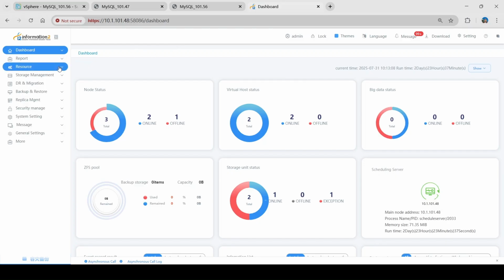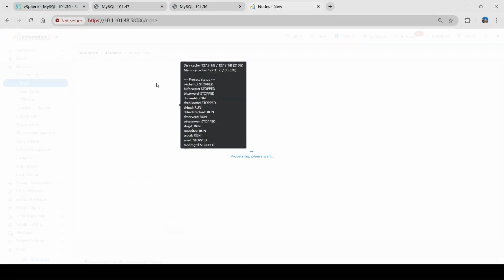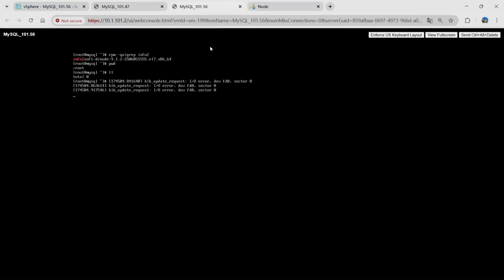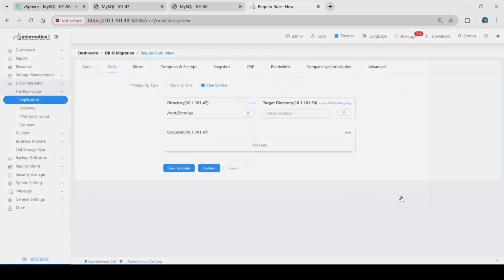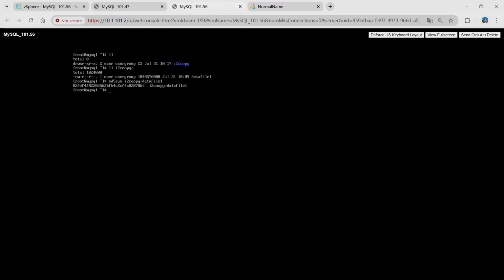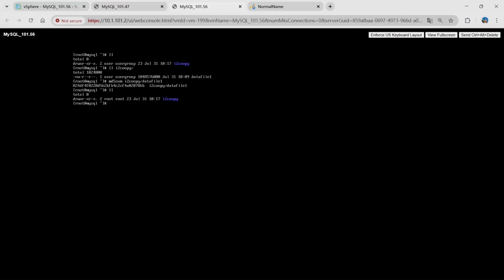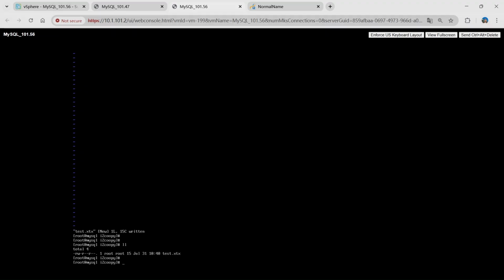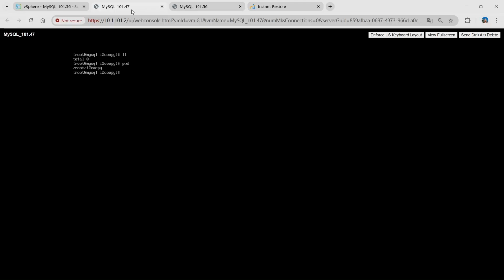i2COOPY - File-Level Data Replication Live Demo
In this video, we will share Information2' s replication solution - i2COOPY, which can help you achieve file-level data replication easily.